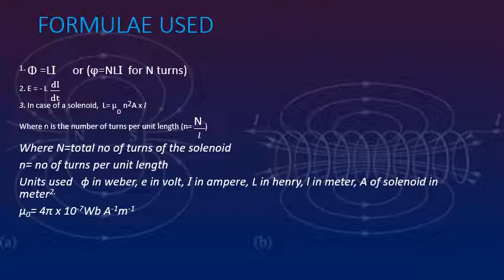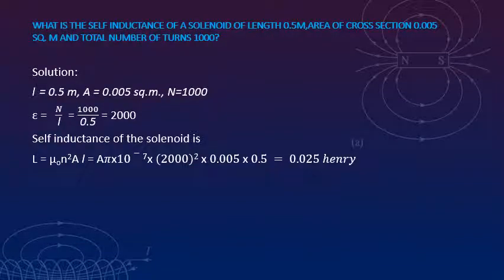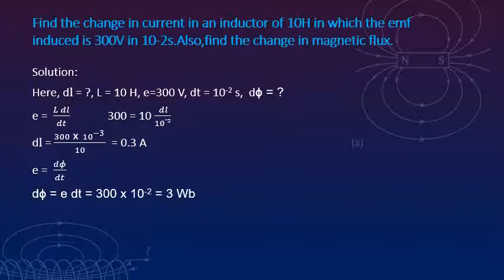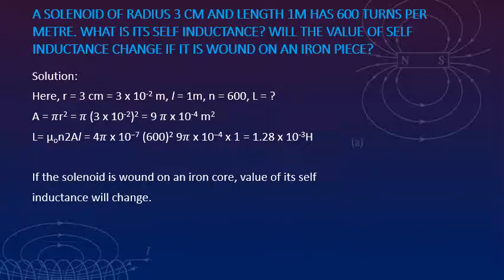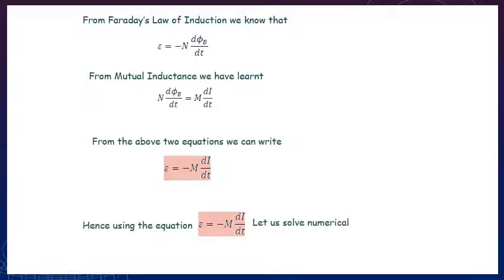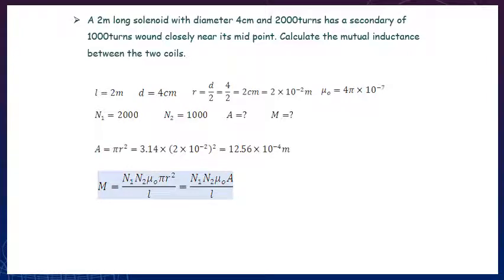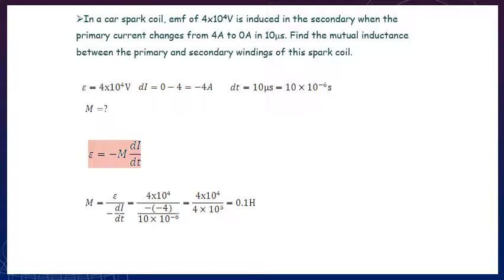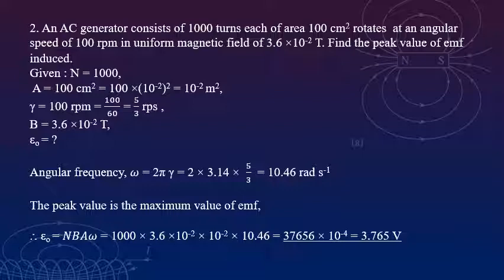Chapter 6 | #1 | Numericals | Electromagnetic Induction